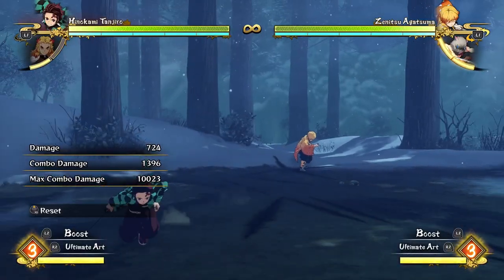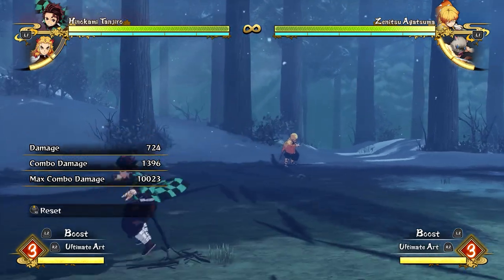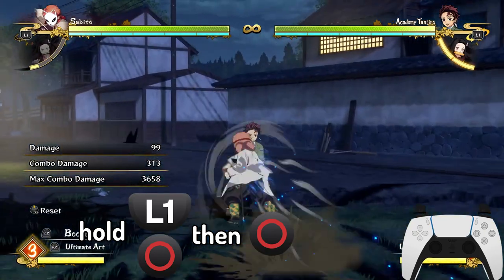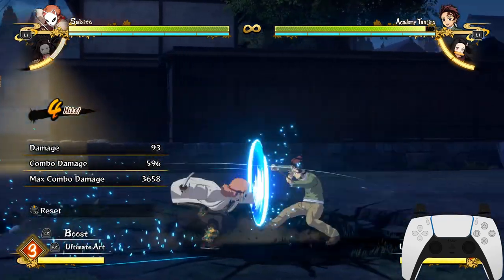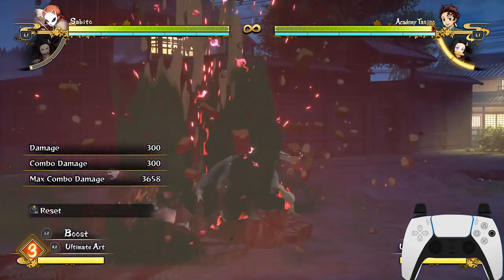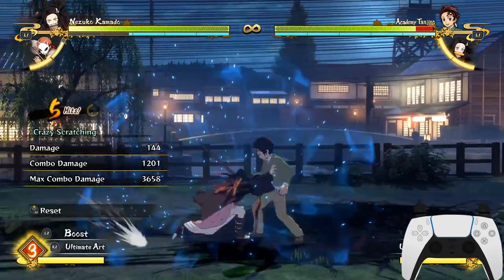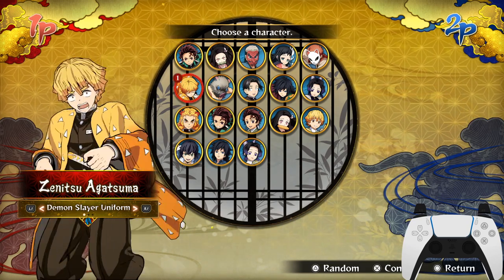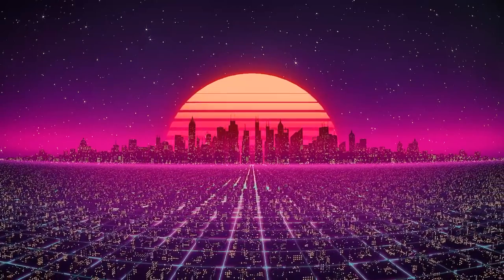All Advanced Tech Discovered In The Demon Slayer Game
Demon Slayer Hinokami Chronicles All Advanced Tech Found & Tips & Tricks To guide into using these tech. In this video, I will go over the main tech and how to do it. This video was not possible without the Demon Slayer Hinokami Chronicles YouTubers below.

Essentials I use to create content.